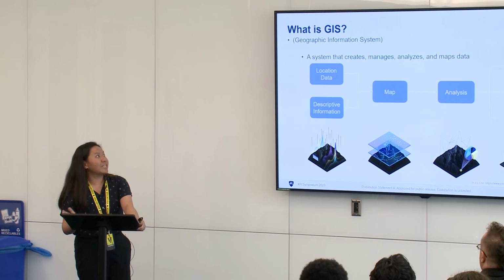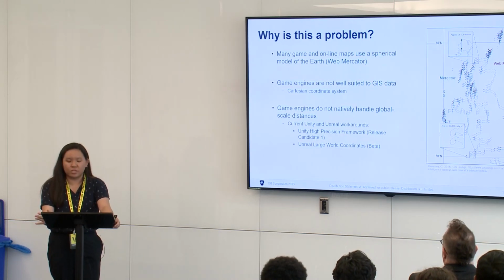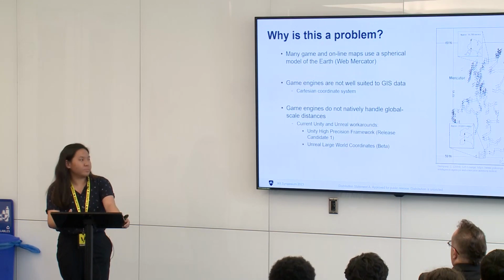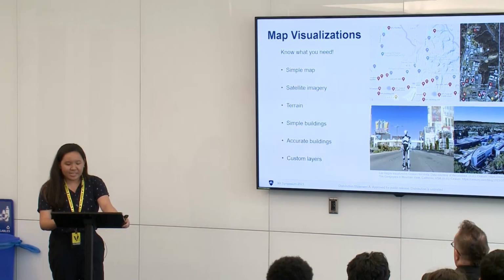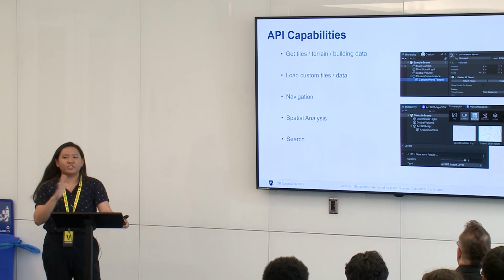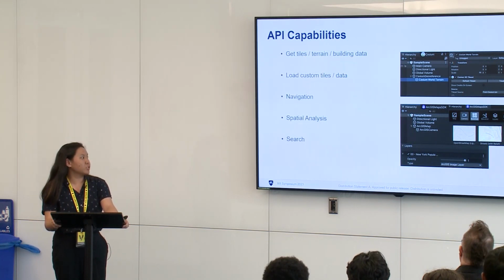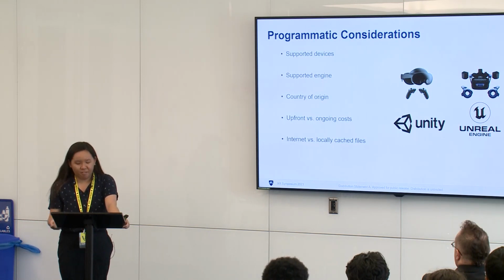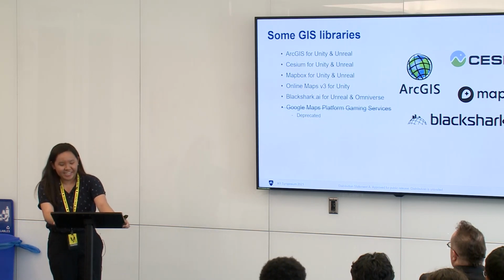XR Symposium 2023 GIS Considerations for Game Engines